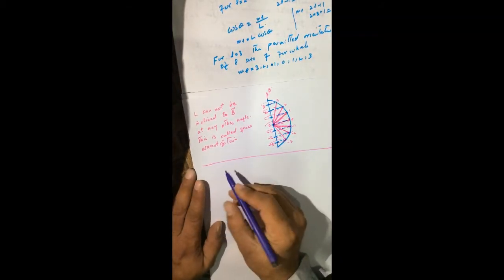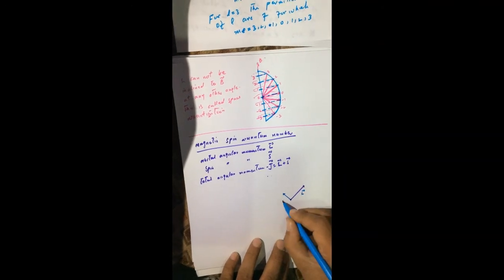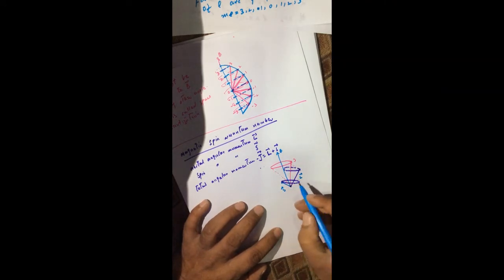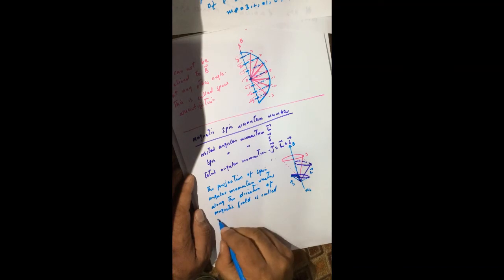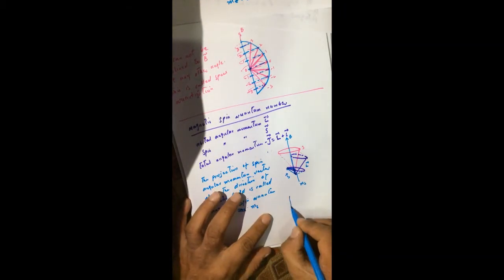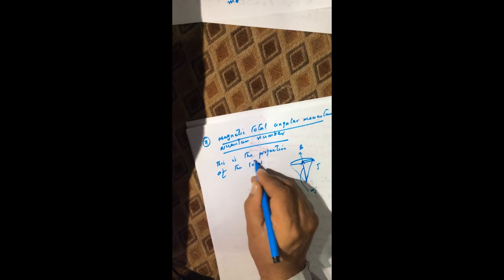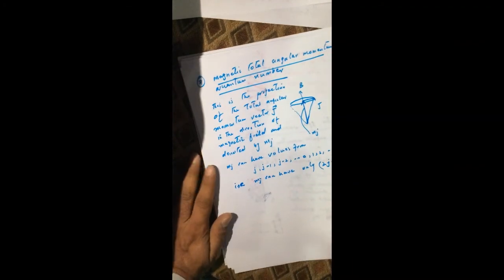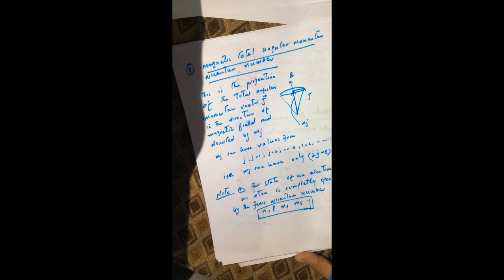Atomic and molecular physics part 10